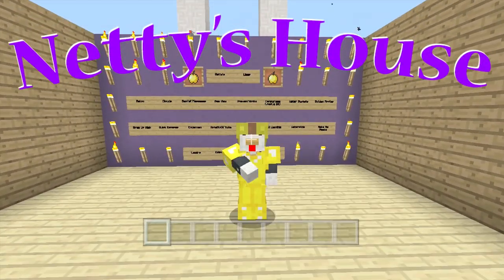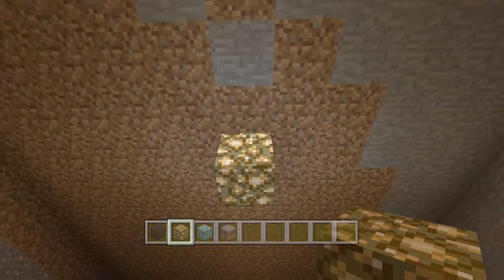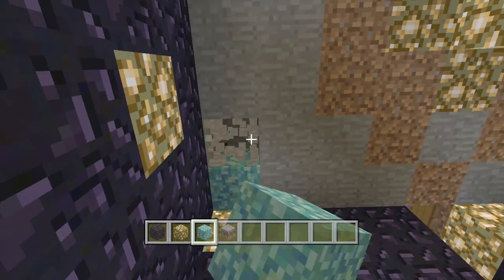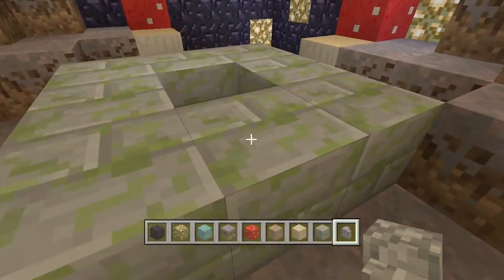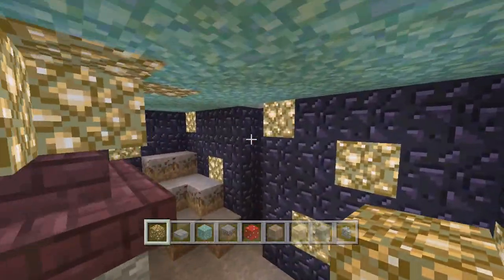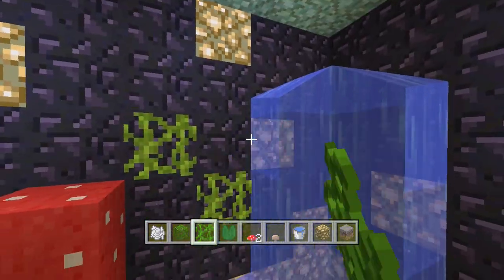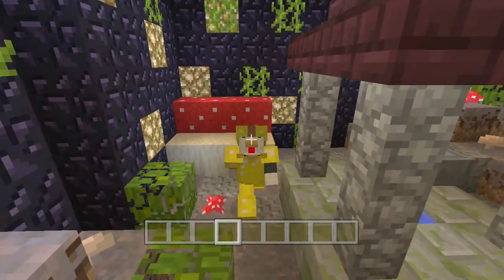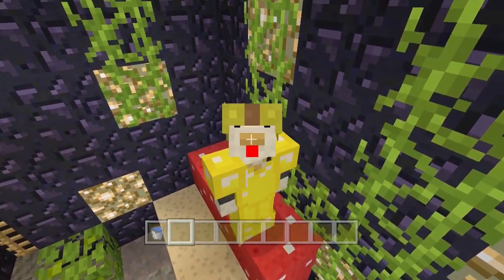Netty's House - Enchanted Garden [12] - Sqaishey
Hello everyone and welcome to Netty's House!
In this series myself and Netty Plays are going to be building each other houses for each other.
We have given each other a list of 'likes' which will be used to motivate the build.
It's not a competition, it is purely for funzies! :)
We hope you enjoy watching each episode and come along with us on our building journey hehe.